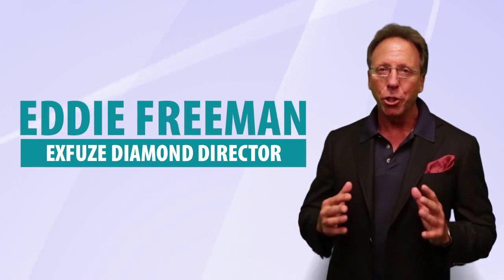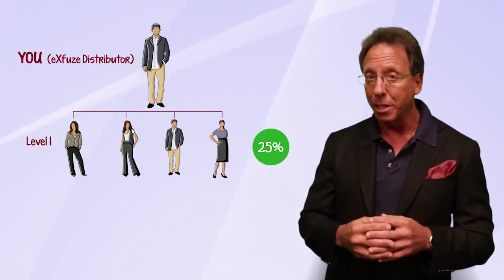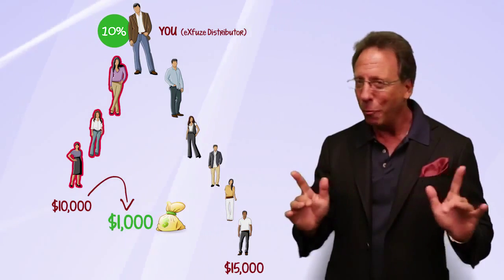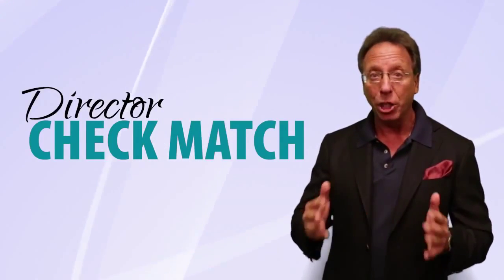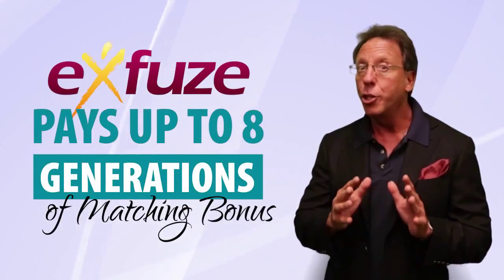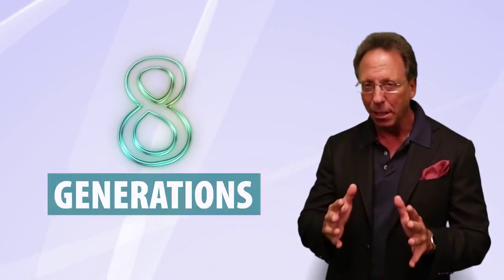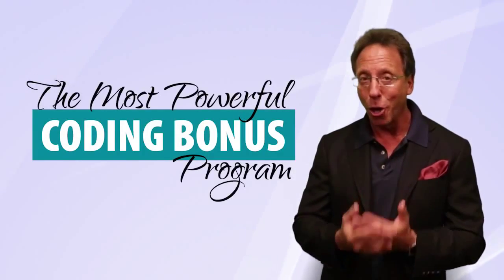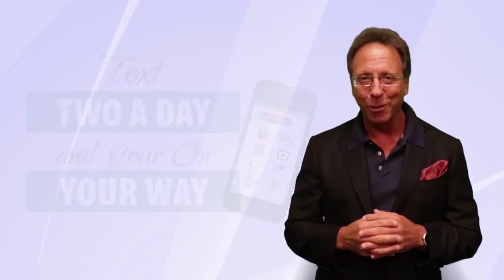eXfuze Compensation Overview HD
Business Transformation Advisory – Leadership Development – Assessments

Why Settle for Merely Being a Coach or Consultant?

You see yourself as an Executive running a firm that has World-Class Credibility, Respect & Status in your community that puts you in a Lucrative Category all its own while giving you the time, freedom and security you want.

Our proven business models give you an easy step-by-step process that allows you to use your 15 PLUS years business experience and wisdom...(even your gray hair) to Transform under-achieving companies into HIGH Performance Organizations.